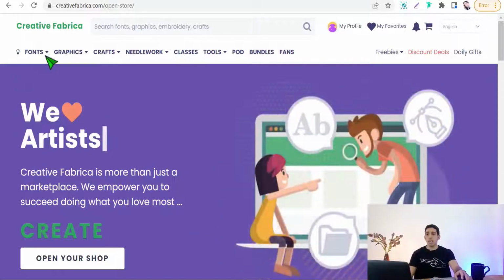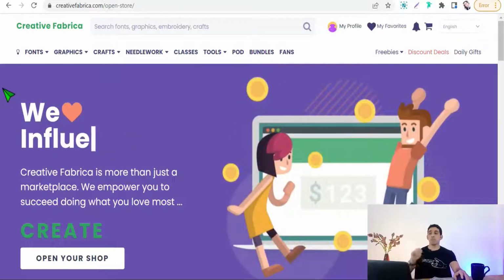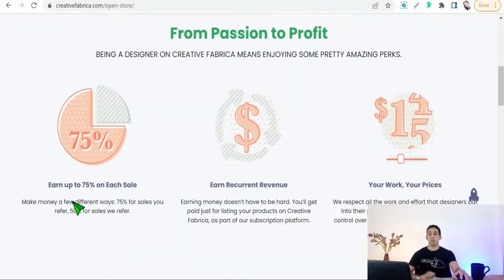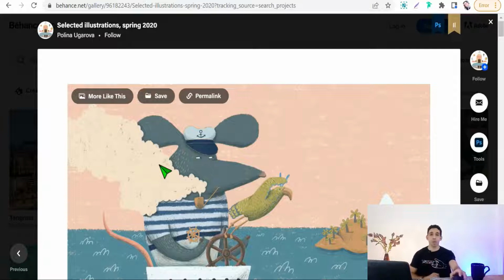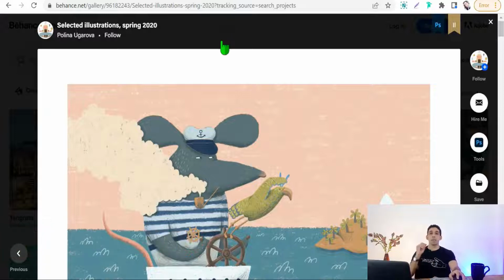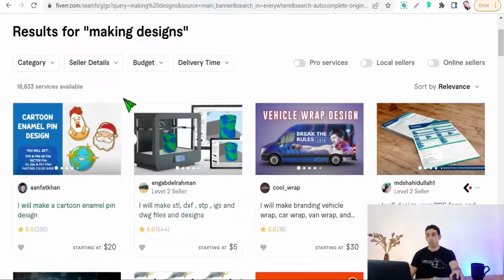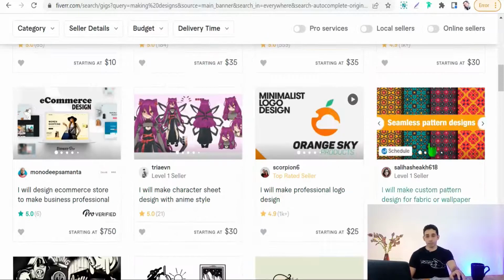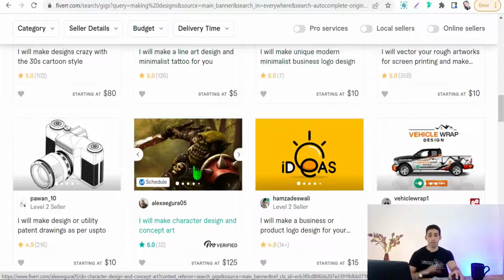Redbubble How to Make Money | 8 Ways for Redbubble Portofolio Monetization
. Do you know you can make money online from Redbubble in 8 different ways And monetize your redbubble portfolio ?
in this video, you are going to know how to make money through Redbubble unbelievably for beginners or experts! so watch this video and start making money using Redbubble in these amazing income streams that would blow your mind.